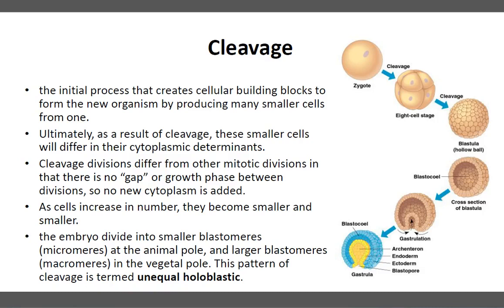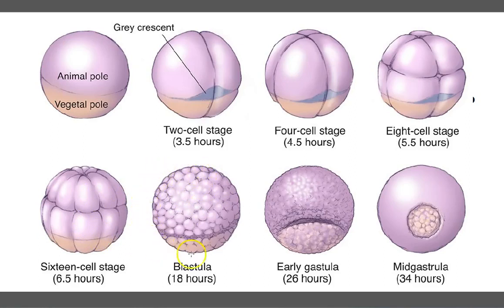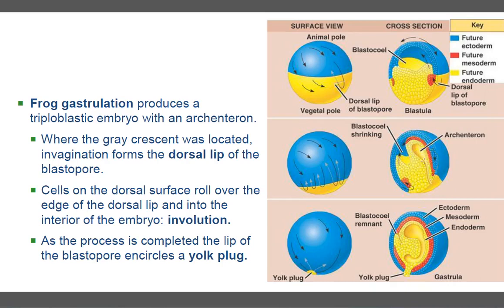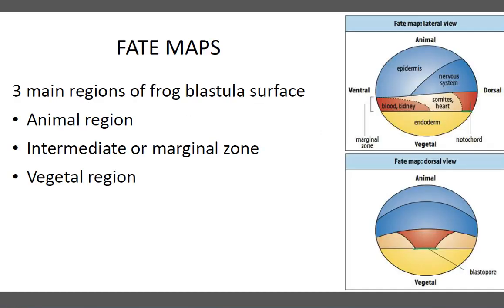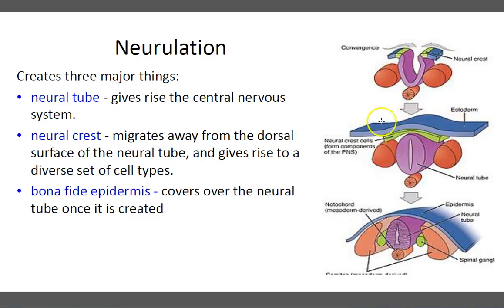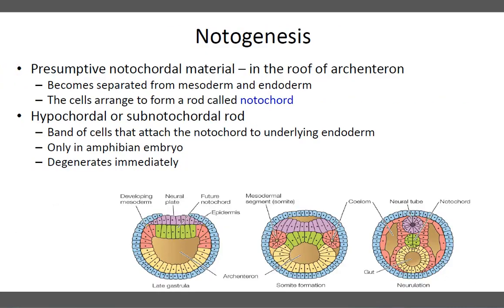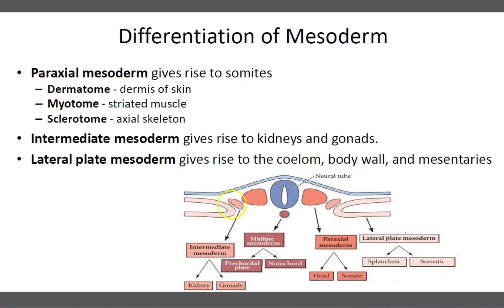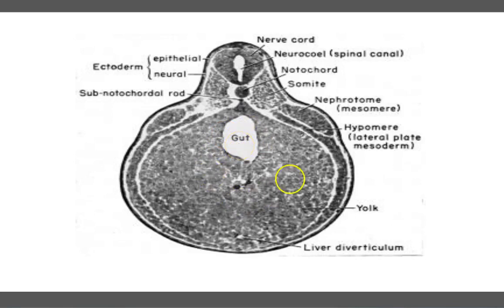Early Development of the Frog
This video aims to help both teachers and students of biology.  Please help me improve by making correction to any erroneous information that I may have mentioned.  Always take everything with a grain of salt.  Always refer to the official textbooks for accurate information.